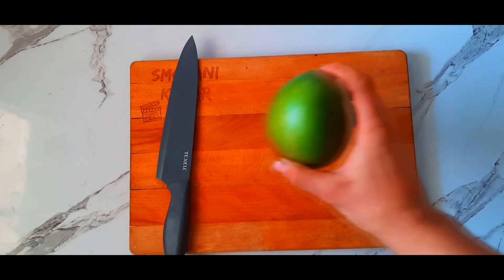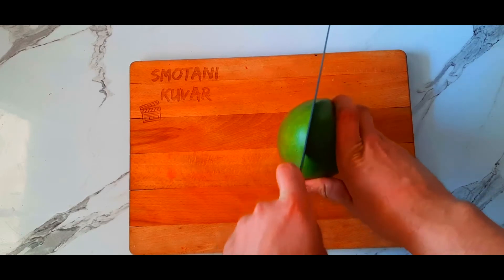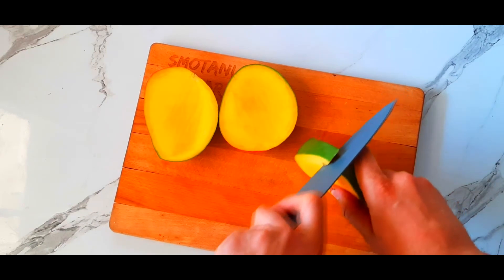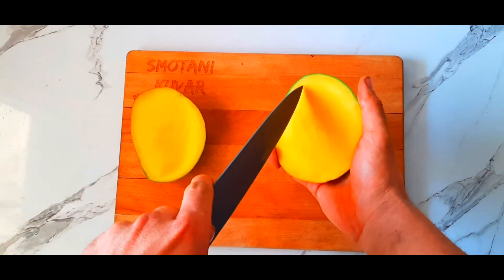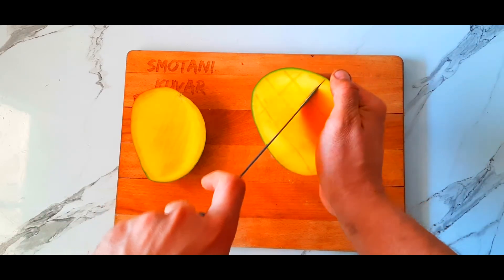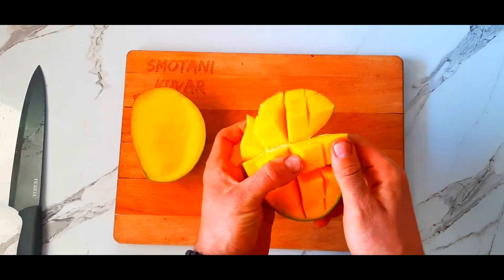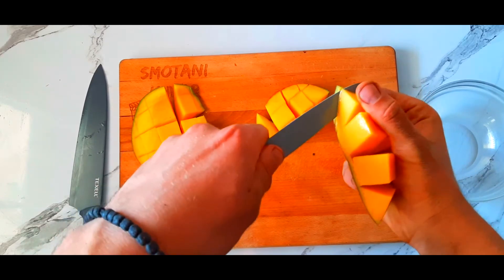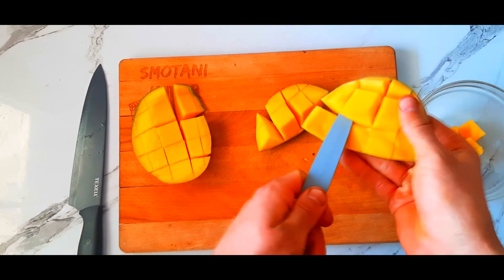How To Slice & Dice a Mango 😍😋👌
Hello guys, in today'video I'm gonna show you how to slice and dice a mango
It is easy, just follow the steps
I hope that will help someone
Subscirbe for this chanell if it help someone
I hope guys that you enyoy